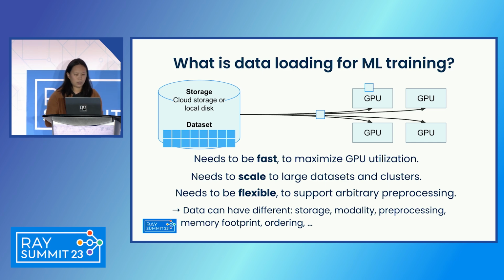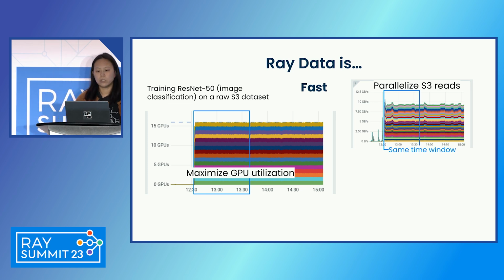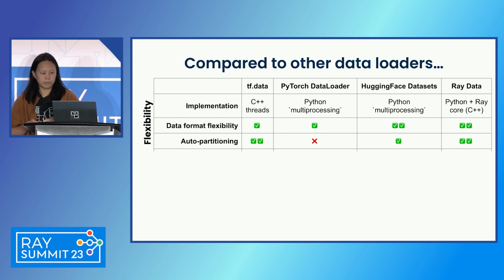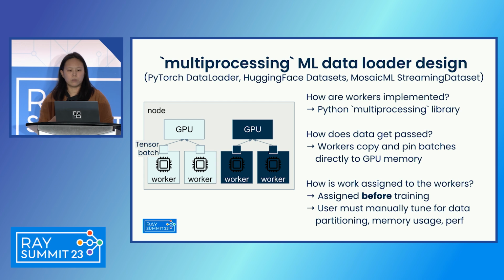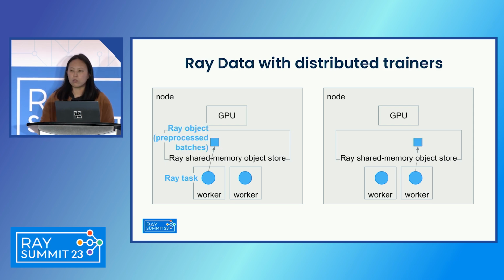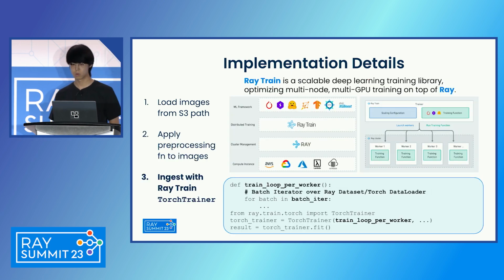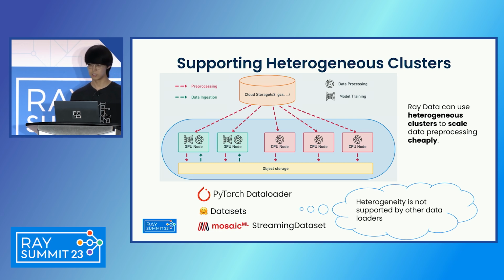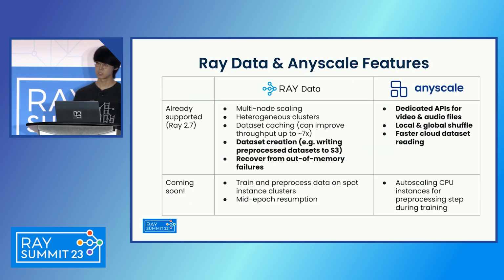Fast, Flexible, and Scalable Data Loading for ML Training with Ray Data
Data loading and preprocessing can easily become the performance bottleneck in ML training pipelines. Data preprocessing requirements are also becoming more complicated as the types of data being processed are becoming more diverse. With Ray Data, data loading can be fast, flexible and scalable. In this talk, we’ll dive into the performance of different open-source data loader solutions. We’ll show how Ray Data can match PyTorch DataLoader and tf.data in performance on a single node, while also providing advanced features necessary for scale, such as in-memory streaming, automatic recovery from out-of-memory failures, and support for heterogeneous clusters.

Takeaway:

• Ray Data provides a combination of speed, scale, and flexibility unmatched by other open-source data loaders.